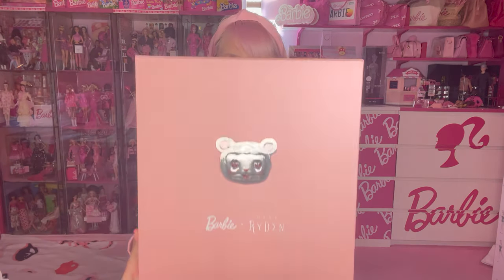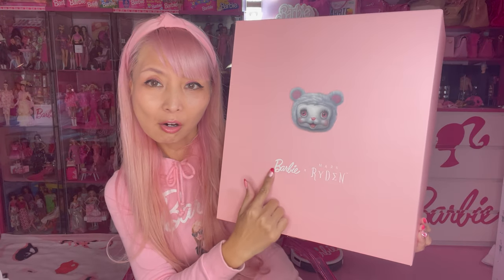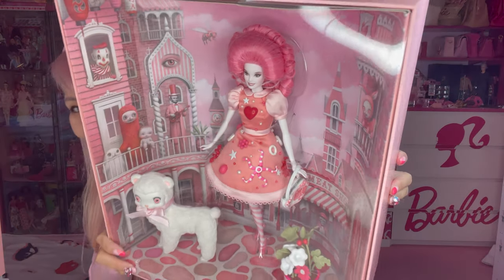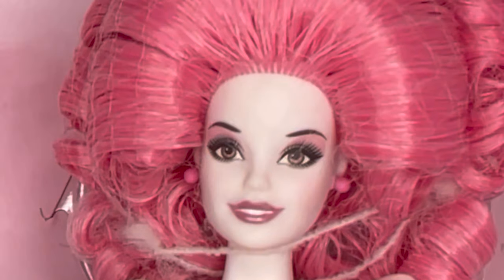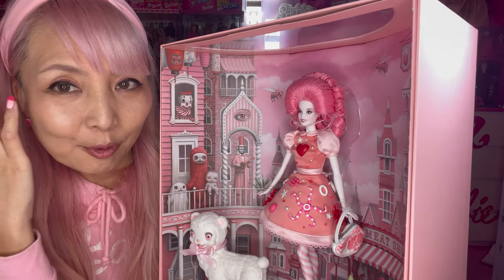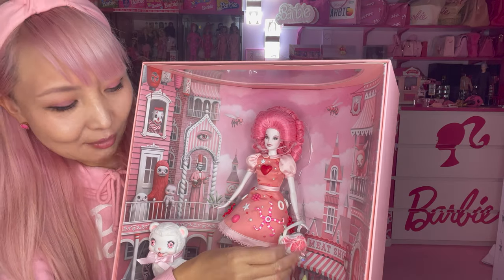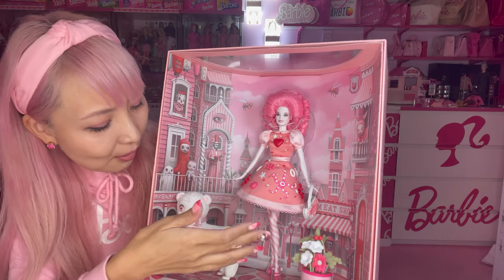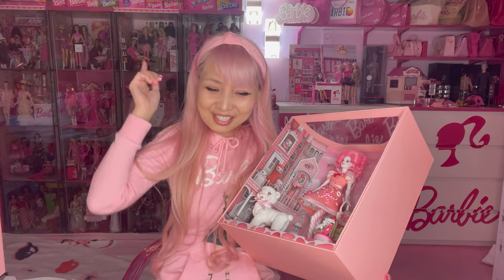Mark Ryden x Barbie PINK POP BARBIE DOLL REVIEW 2022 Mattel Creations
I finally got Pink Pop Barbie at Mark Ryden x Barbie Art Exhibition on Melrose in West Hollywood! She is an Icon!! Dreaming Big in Pink Pop surreal world with Barbie Doll💓💓💓

FAN MAIL↓↓↓
Azusa Barbie
8581 Santa Monica Blvd #199